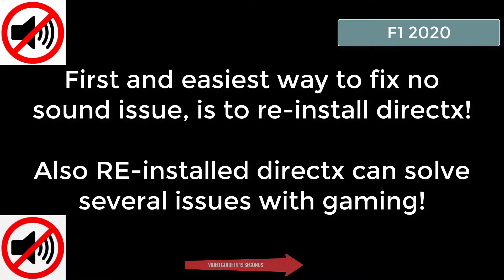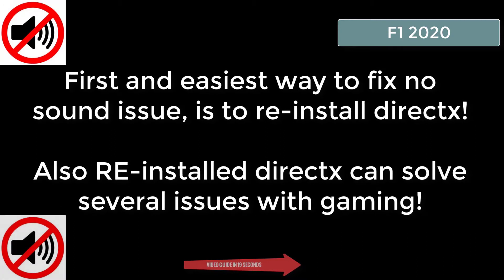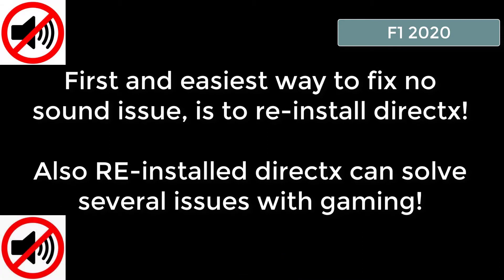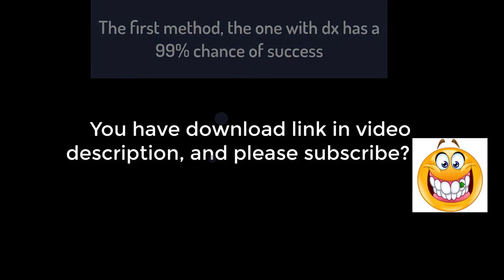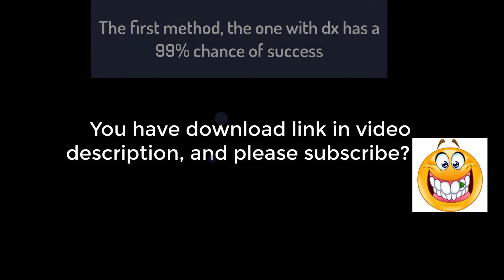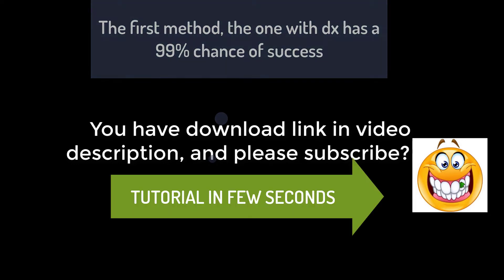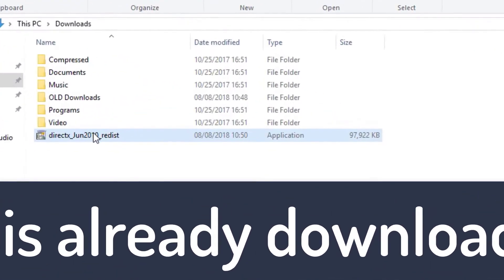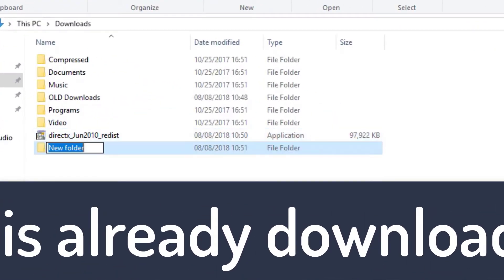F1 2020 errors on Windows 10 Fix Solutions No Sound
F1 2020
Downloads:
1. DirectX Options:
F1 2020 No Sound Fixes
Fix no sound issue for Formula 1 2020 - Sound fix Solutions
How to fix no sound issue for video game F1 2020 - No skills required
Formula 1 2020 no sound fixes - Learn how to fix almost all no audio errors for Formula 1 2020
F1 2020 Fixes - Play game with sound and learn how to fix no sound issue or no audio problems
F1 2020 No Sound issue fix - Learn how to fix no sound no audio problems - com we know 3 ways to fix audio issues
F1 2020 NO sound issues:
Formula 1 2020 Fixes